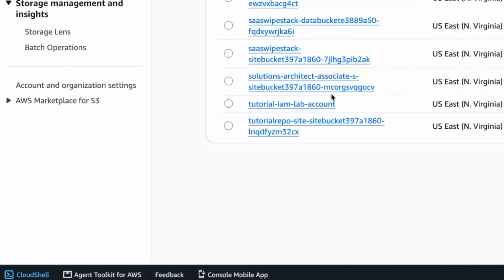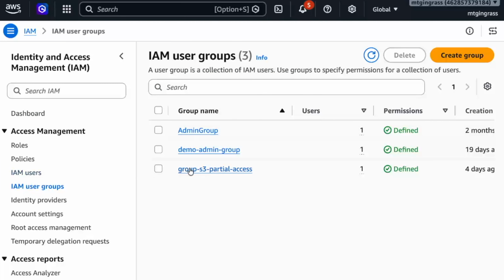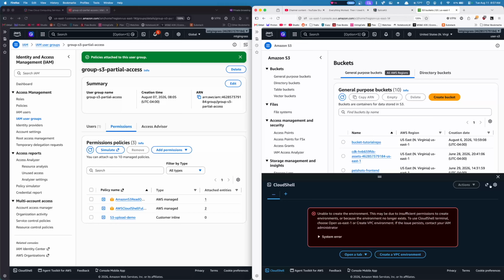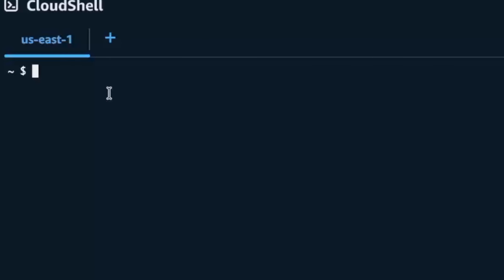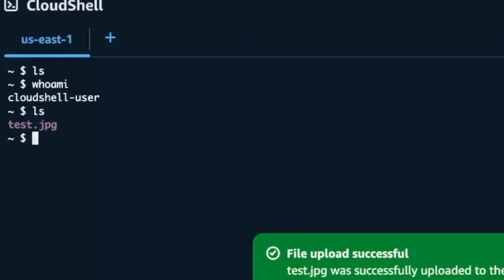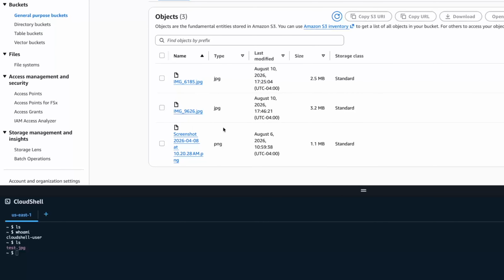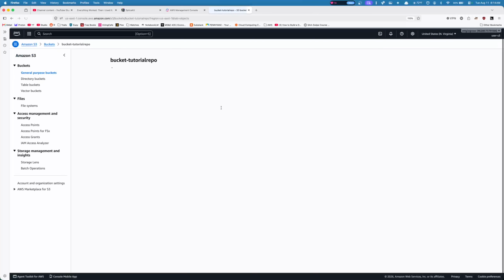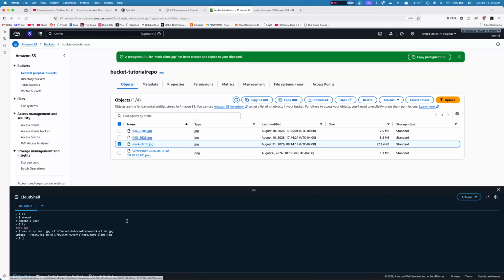AWS CloudShell Explained: IAM Setup + S3 Upload | SAA-C03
Prefer a structured course? Study AWS SAA-C03 with my videos and written explanations on Udemy:

AWS CloudShell gives you a browser-based terminal in the console, but it stays locked until an IAM policy grants access and you log out and back in. Once it's open, files you upload land in CloudShell's own persistent storage, not your S3 bucket, until you move them there yourself with the CLI.

In this video:
- Attach the AWSCloudShellFullAccess managed policy to an IAM group so a user can open CloudShell
- Upload a file into CloudShell's 1 GB persistent home storage, then run aws s3 cp to copy it into an S3 bucket
- CloudShell storage is separate from S3: uploading a file there does not put it in your bucket until you copy it explicitly